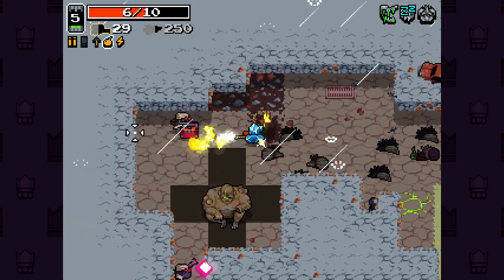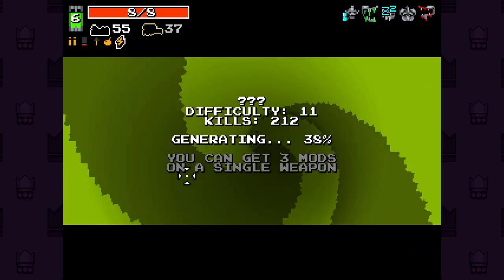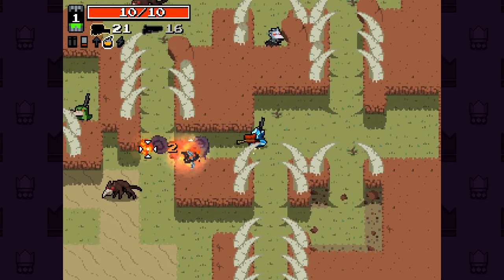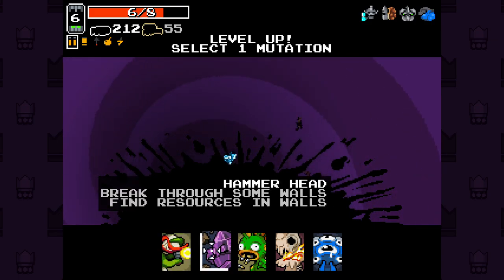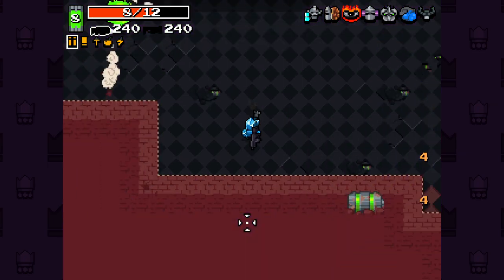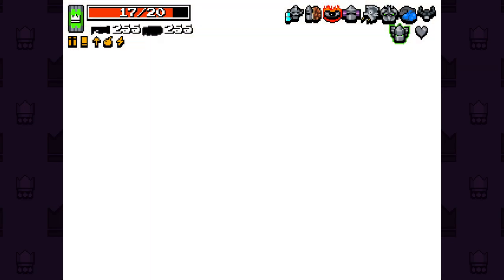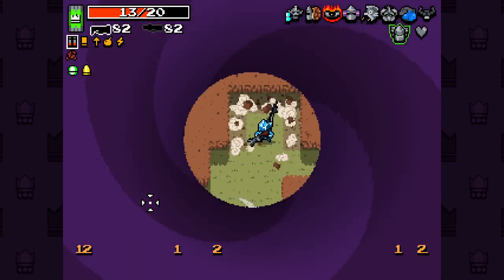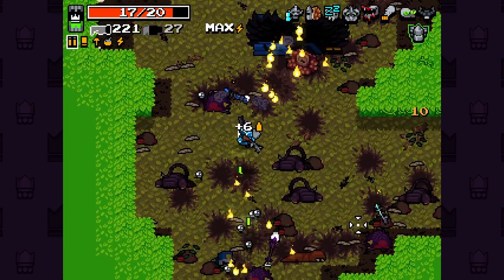BULLET HELL IS REAL! - Nuclear Throne Ultra Mod! - Part 13